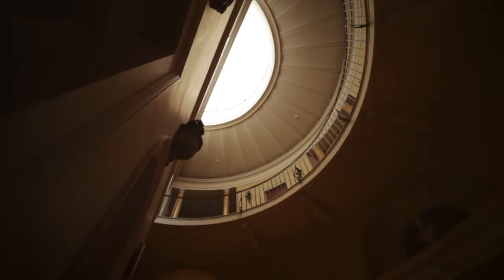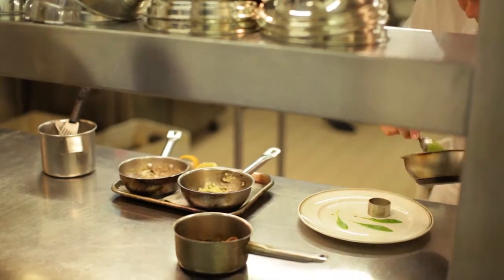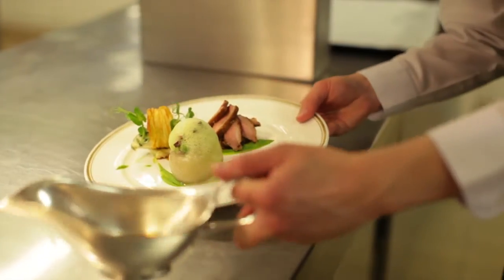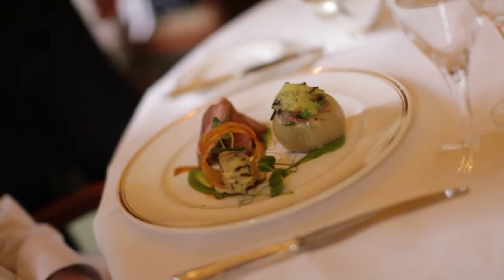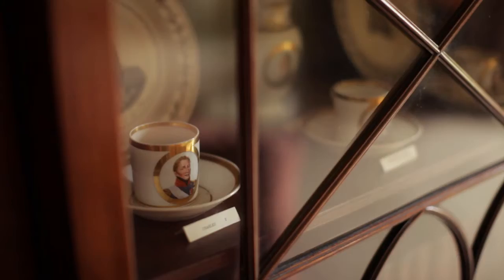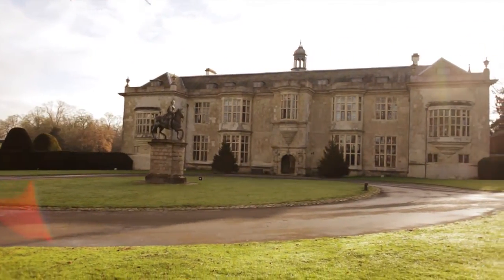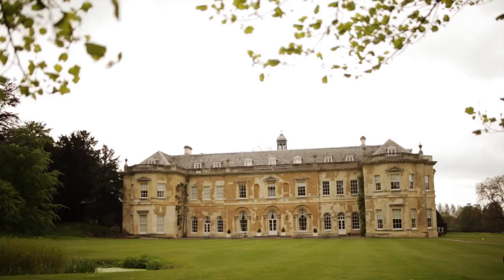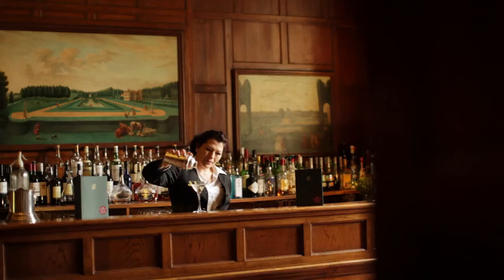A Welcome to Hartwell House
Hartwell House is one of the Stately Homes of England, just one hour from central London and Heathrow and Luton Airports, and two miles west of Aylesbury.   Its most famous resident was Louis XVIII, exiled King of France, who lived there with his Court for five years.  Situated in 90 acres of landscaped parkland in the Vale of Aylesbury, Hartwell House provides a country house setting, adding lustre to every social occasion.

The impressive Grade I listed house, which has both Jacobean and Georgian facades, contains most beautiful rooms with rococo ceilings, antique furniture and paintings, yet with every imaginable contemporary comfort.

The large and historic public rooms provide great comfort for relaxing with friends and the three dining rooms provide some of the finest cooking in the home counties, with a wine list that has been selected with skill and care.

The hotel lends itself to quick city breaks, or as a base for exploring Oxford, the Cotswolds, and the Chiltern Hills.  An overnight stay at Hartwell is a good way to overcome jetlag on arrival in Britain, or as a memorable place to stay before leaving the UK. The hotel is a popular venue for top level Special Events as well as Spa relaxation.

Hartwell House is a member of Pride of Britain, Relais Chateaux, has Four Red Stars, and a famous fine dining restaurant.